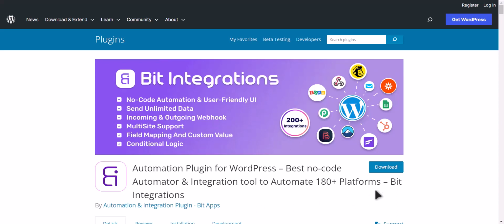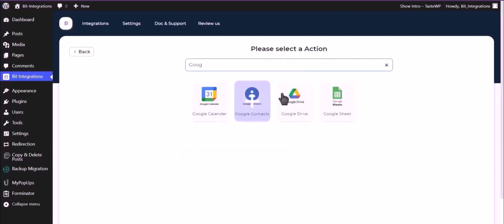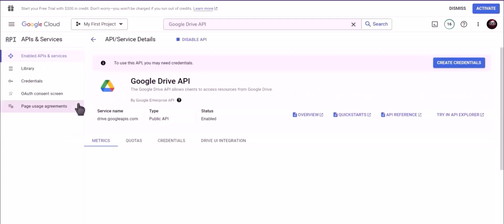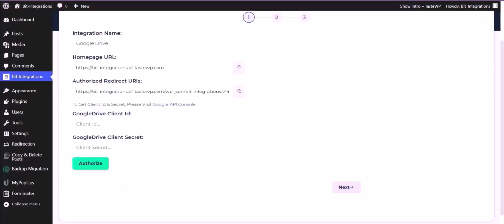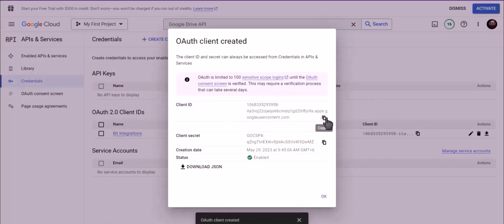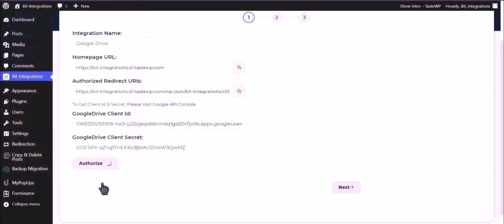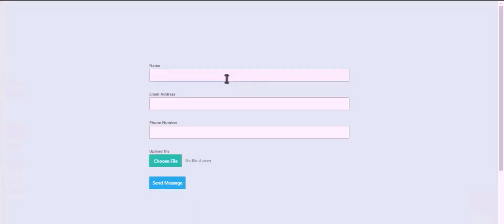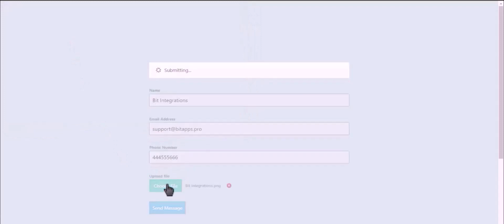Integrating MB Frontend Submission with Google Drive | Step-by-Step Tutorial | Bit Integrations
🚀 Elevate your file storage and synchronization game with our comprehensive tutorial on seamlessly integrating MB Frontend Submission with Google Drive using the powerful Bit Integrations WordPress plugin. Discover how to effortlessly store and sync your form submissions and uploads with Google Drive, streamlining your data management efforts!

Join us in this illuminating video as we walk you through the step-by-step process of integrating MB Frontend Submission with Google Drive, a leading file storage and synchronization service. Unleash the power of data automation and take your form submissions and file storage to the next level!

Key Highlights:
✅ Detailed walkthrough of integrating MB Frontend Submission with Google Drive using Bit Integrations for WordPress.

🔗 Whether you're a blogger, business owner, or data enthusiast, this integration empowers you to effortlessly manage and sync your MB Frontend Submission data and uploads with Google Drive. Join us now to experience the efficiency of seamless data integration!